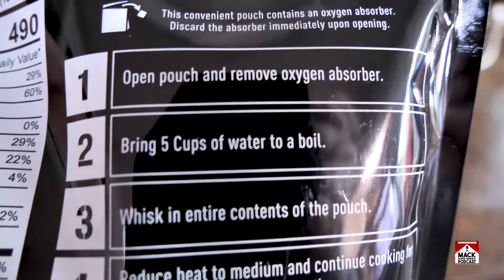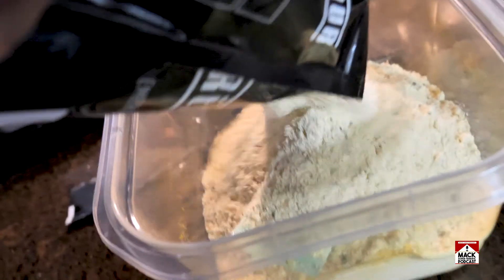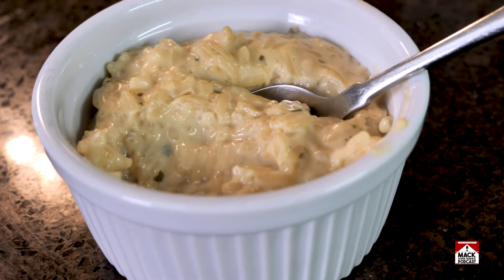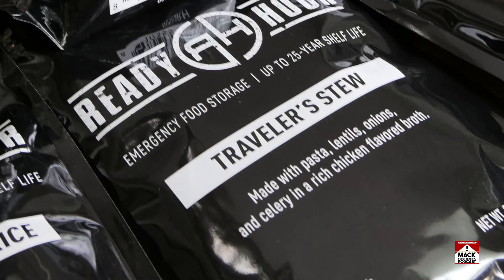My Patriot Supply Creamy Chicken Rice How To and Taste Test!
Recently Dave and I did an unboxing video of the food we got in our one week food supply box from MyPatriotSupply.com.

At the end of that video I promised we'd try one of the meals, so here we are!

Very easy to make and pretty darn tasty. Comfort food for the apocalypse should be their new slogan.